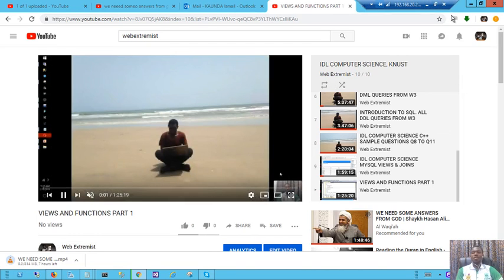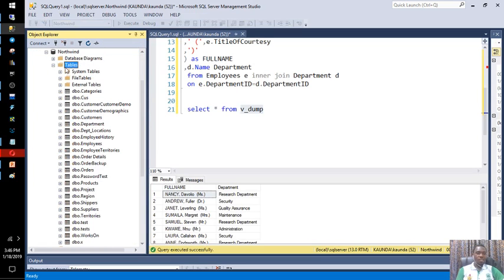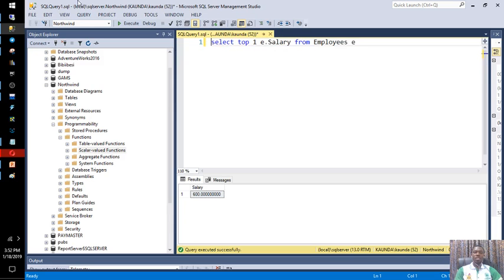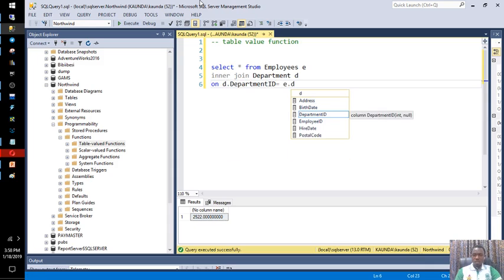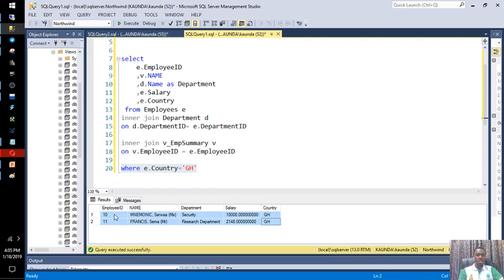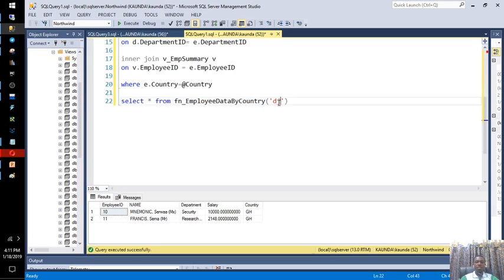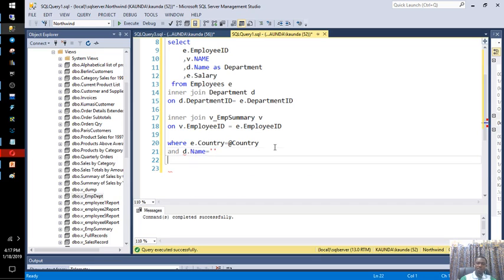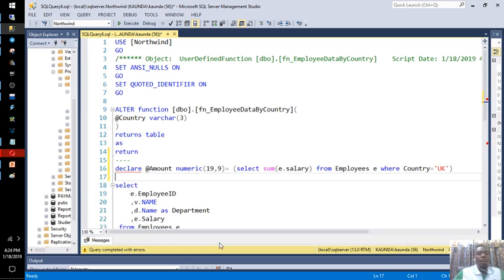VIEWS, FUNCTIONS AND PROCEDURES PART 2